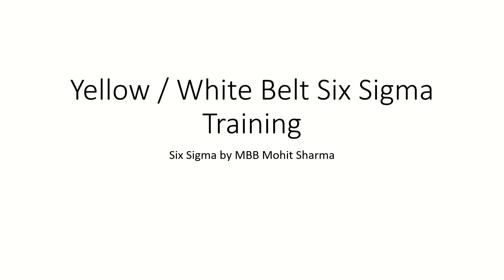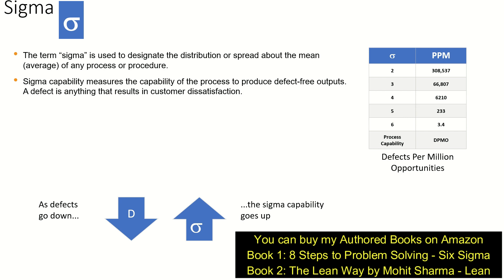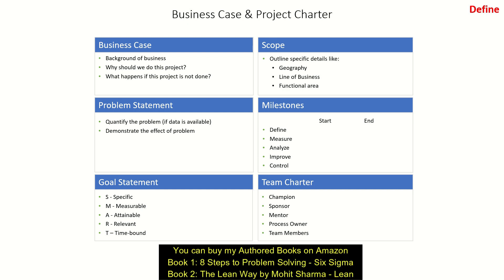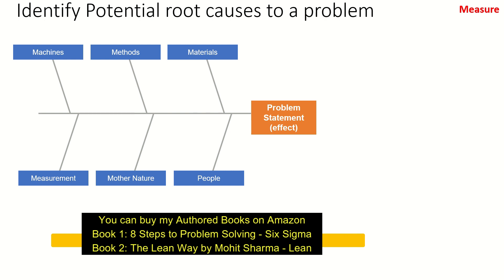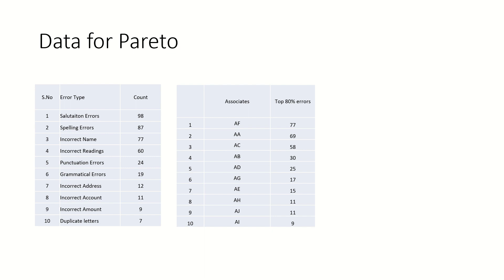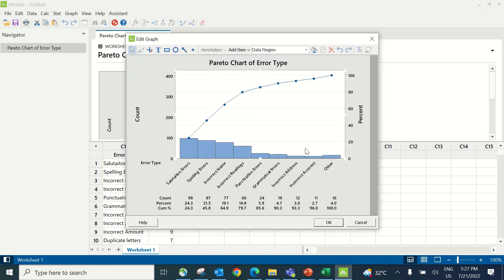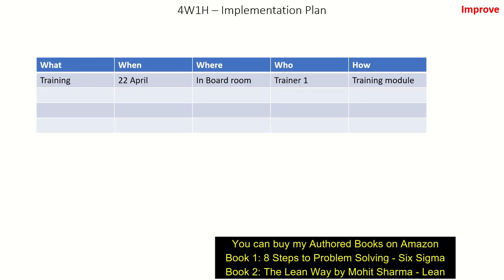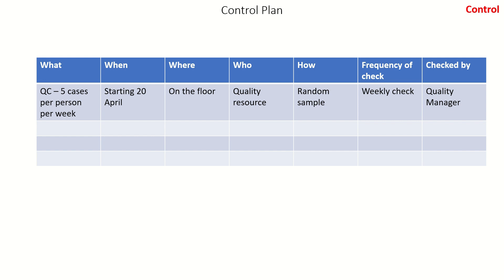Six Sigma DMAIC concepts for beginners | Yellow/White Belt Training | Basic DMAIC training | Minitab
Learn basic Six Sigma DMAIC concepts for beginners
in less than 15 minutes using Industry Examples and Minitab working

Buying Links of my authored books:
8 Steps to Problem Solving
The Lean Way by Mohit Sharma